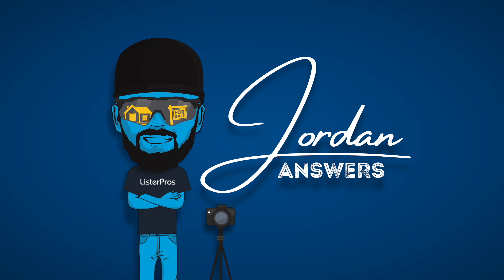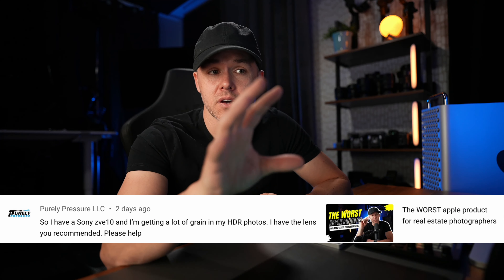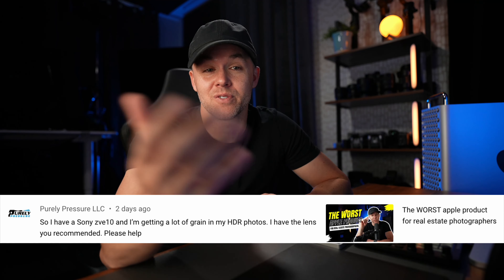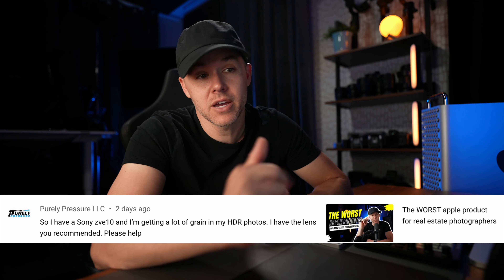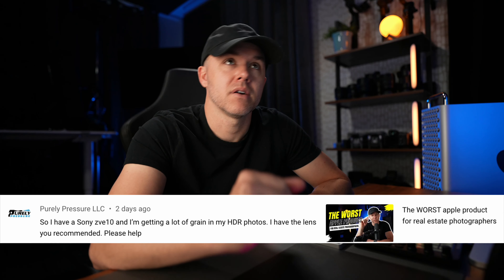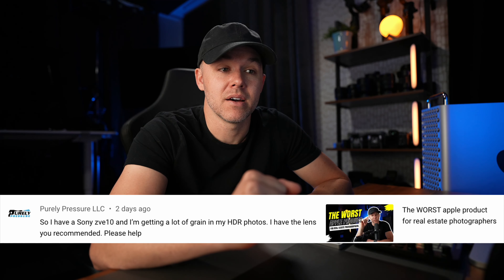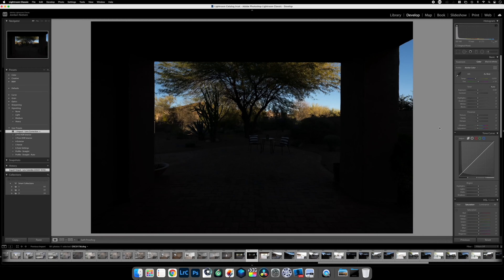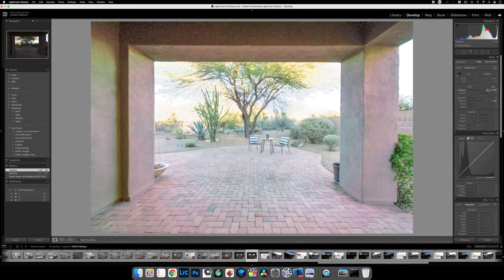Grainy Real Estate Photos...HELP!